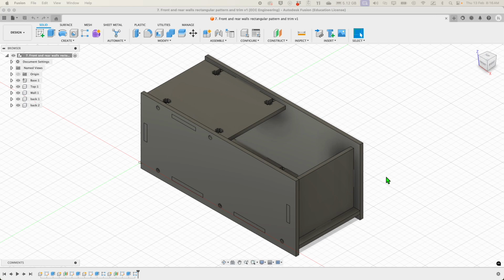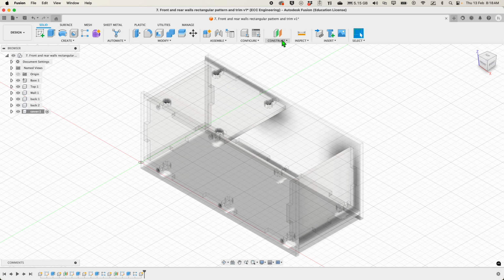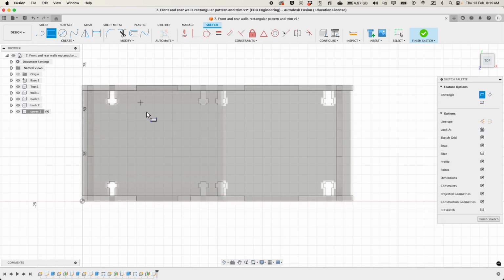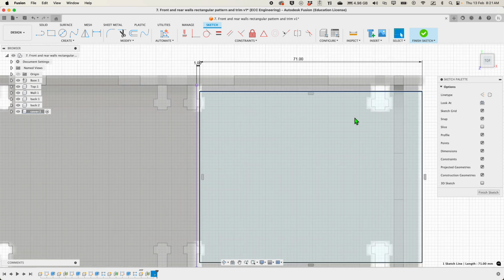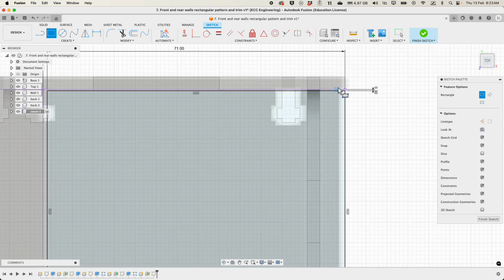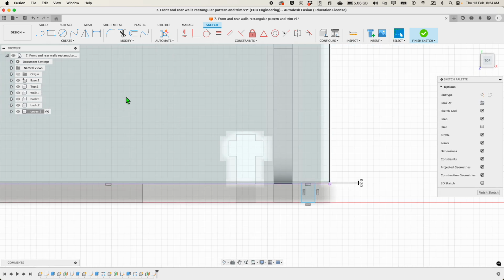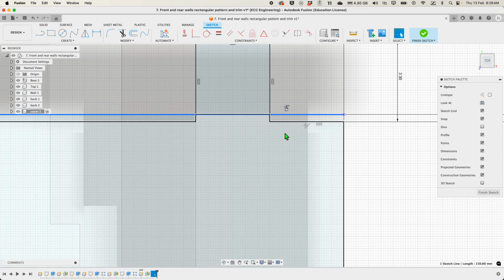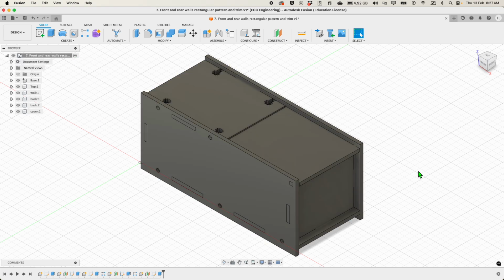8 F360 Cover Projection and Trim